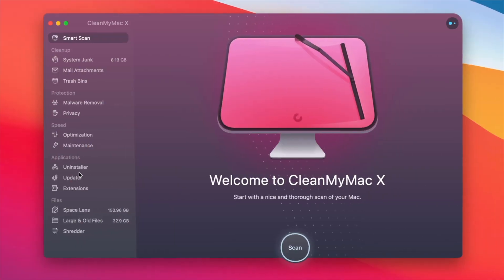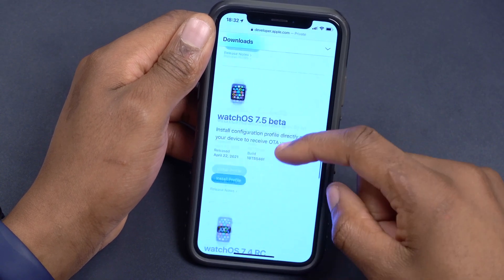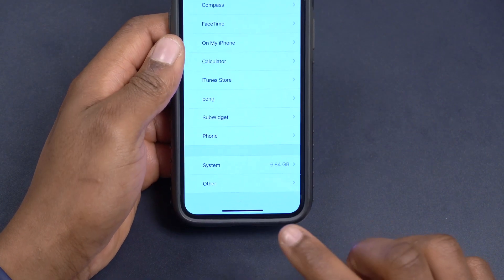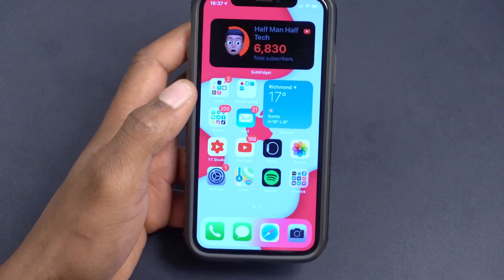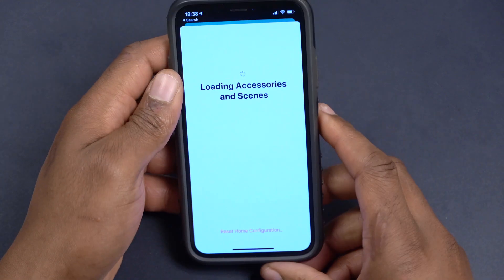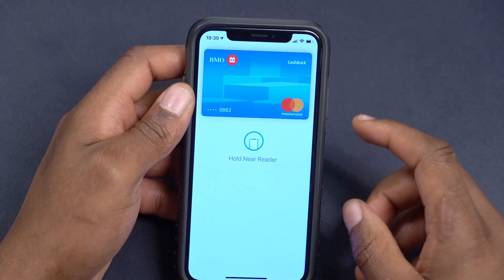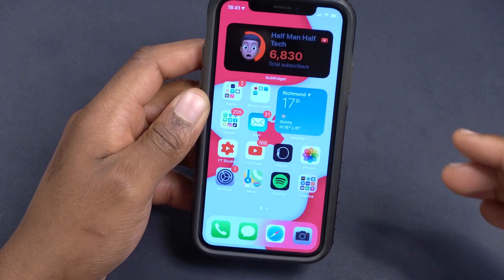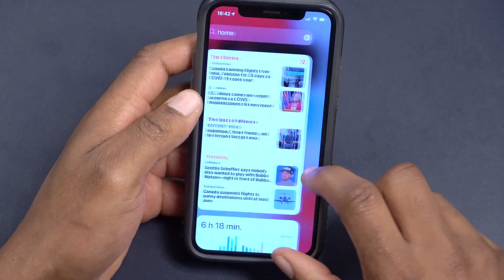iOS 14.6 Beta 1 is OUT! - What's New? ( All New Features and Changes)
iOS 14.6 Beta 1 released for developers and soon to public beta testers.  Also, iPadOS 14.6 Beta 1, and macOS Big Sur 11.4 Beta 1 are out as well.  This update brings changes to software updates, beta profiles, and has updates to the PodCast App, Apple Wallet, and more.

**Time stamps**
00:00 introduction
00:25 - other updates released
01:05 - update size and build number
01:53 - New features and changes
05:14 - performance
05:53-  conclusion and a big thanks